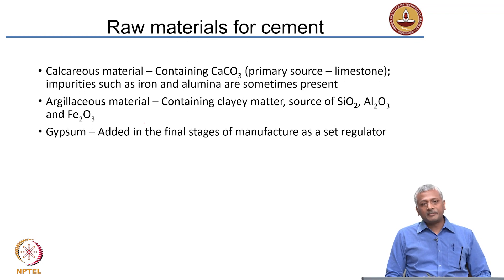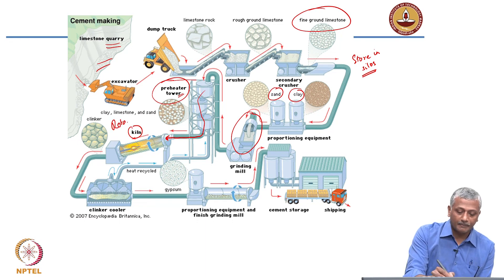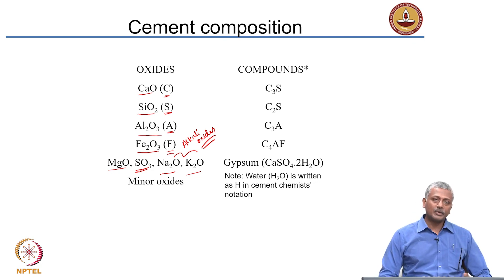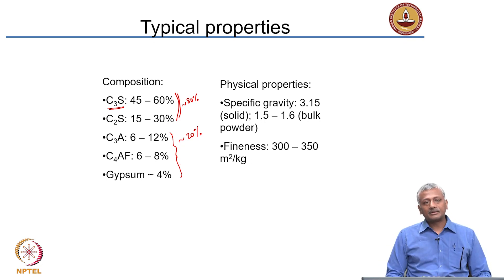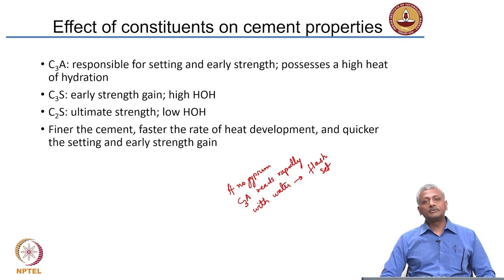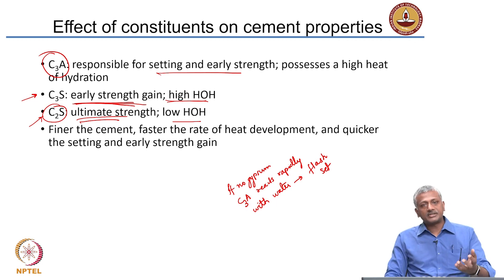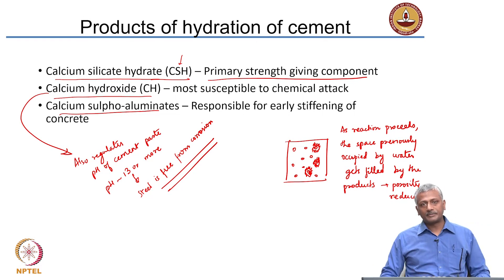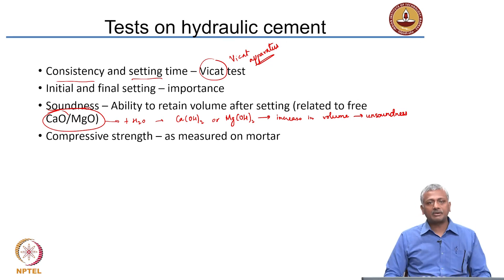#25 Cement & Concrete 1 | Part 2 | Basic Construction Materials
Welcome to 'Basic Construction Materials' course !

This lecture explores the manufacturing process of cement. It covers raw material selection, grinding, blending, burning in a kiln, and the addition of gypsum. It explains the chemical reactions involved and the formation of clinker, the primary component of cement.